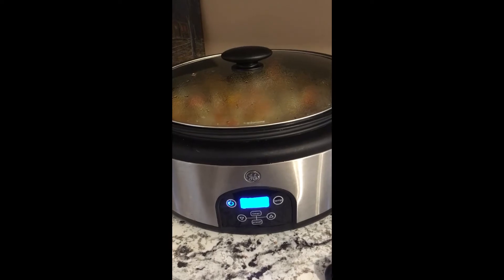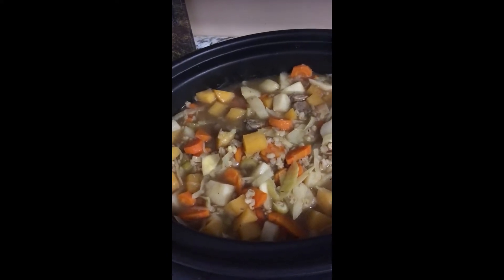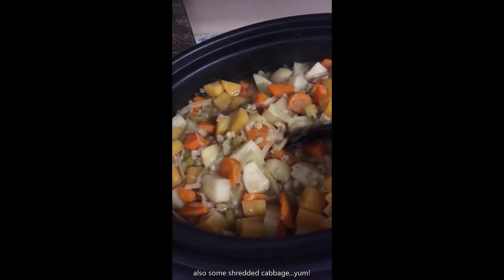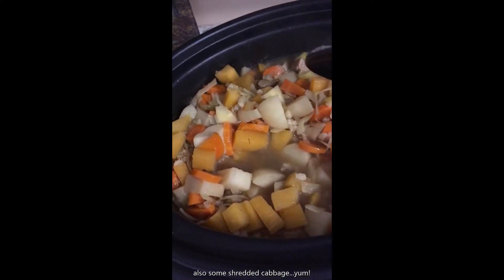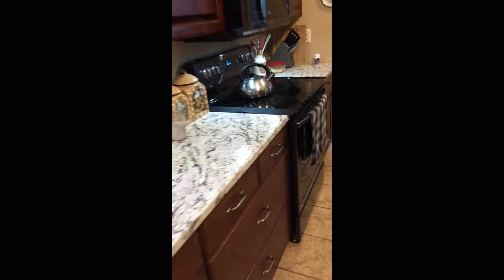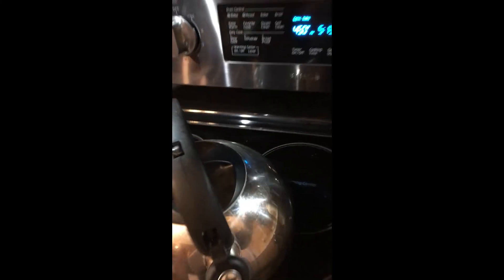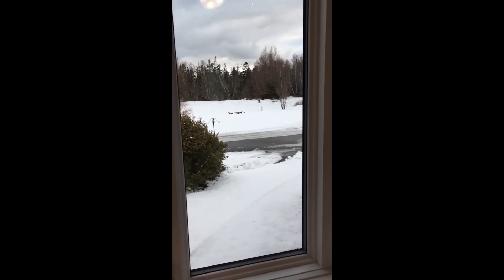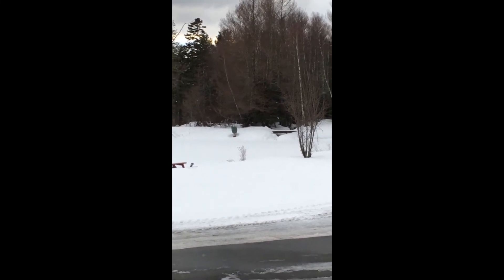MAKING A DELICIOUS MEAL FOR MY WEIGHT LOSS JOURNEY (Recipe in Description) 💜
I made homemade beef stew in the slow cooker and buttermilk biscuits for our supper tonight.

Here is the recipe:
-Stew beef ( seared on all sides in a frying pan then added to slow cooker)
-onions and celery cooked in the meat drippings. Then added to the slow cooker as well.
-carrots
-rutabaga
-parsnip
-potatoes
-shredded cabbage
-barley
-2 beef bouillon cubes, dissolved in 4 cups of hot water.
-salt
-pepper
-summer savory ( Yes, you read that right. Summer savory. We put that
$#@% on everything! haha. So yummy! )

The drop biscuits I made were from a store bought package. Betty Crocker Bisquick Buttermilk Biscuits. I just added 1/2 cup of water to the mix, stirred well and dropped onto a lightly greased pan and baked for 8-9 minutes. Fast and easy baby! And taste so good. Oh yeah!

Don't forget to be nice to yourself!  💜

Helen